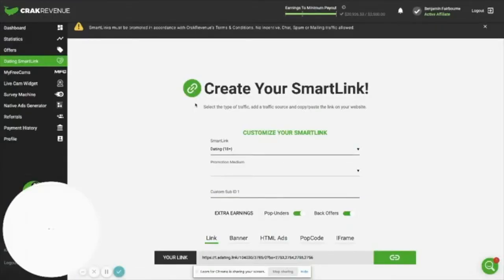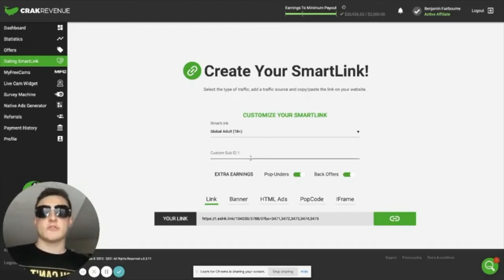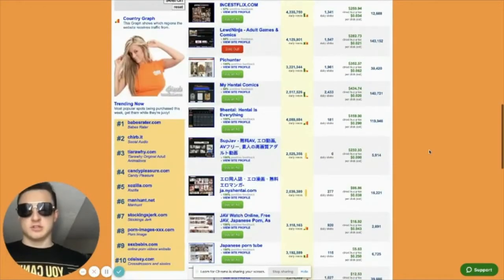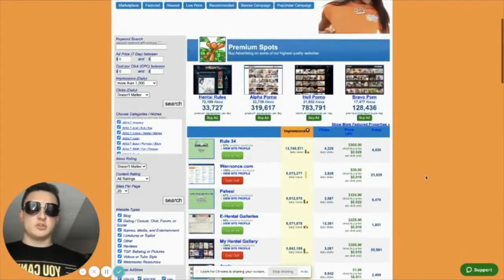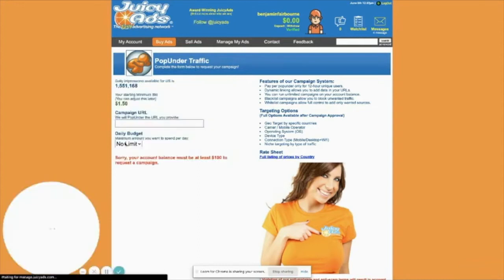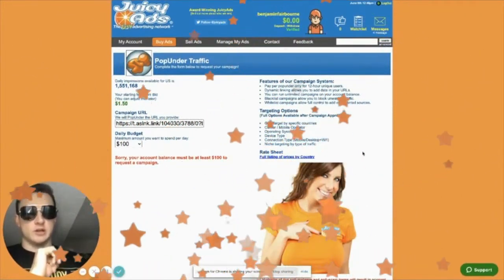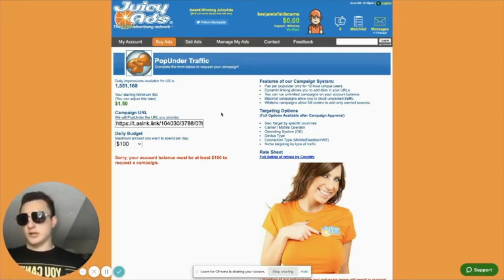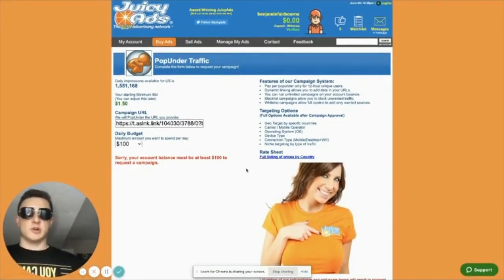How to Make Money Online? JuicyAds + Crackrevenue + PopUnder Traffic = $$$